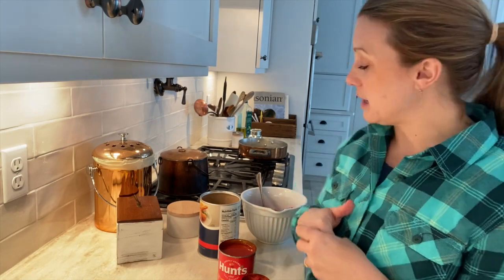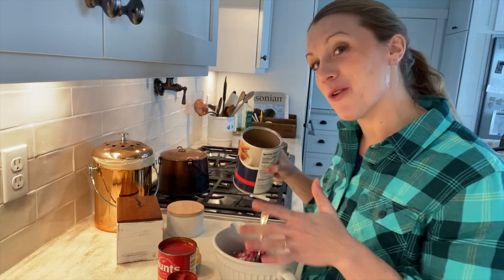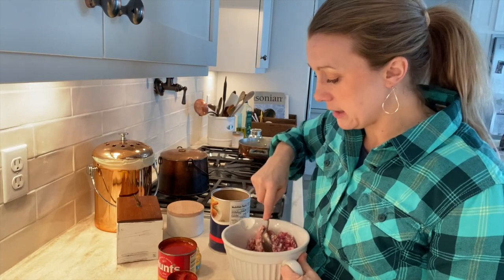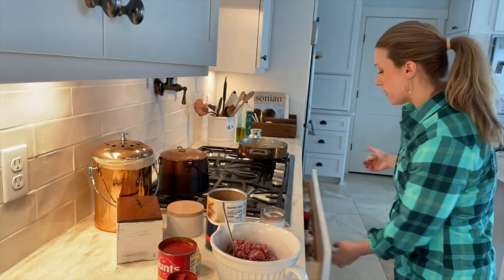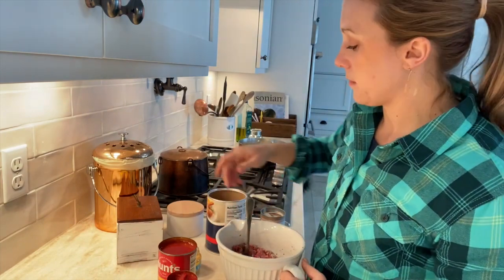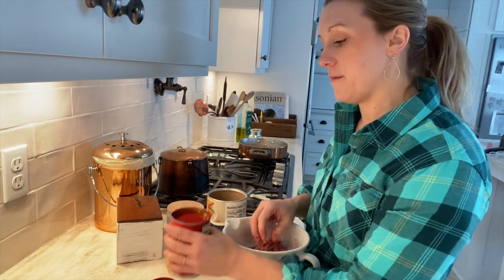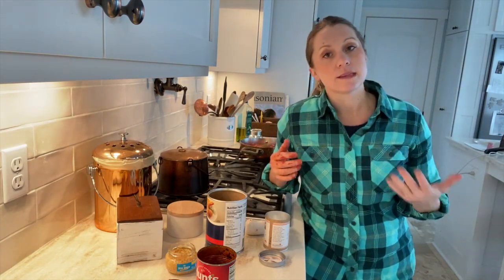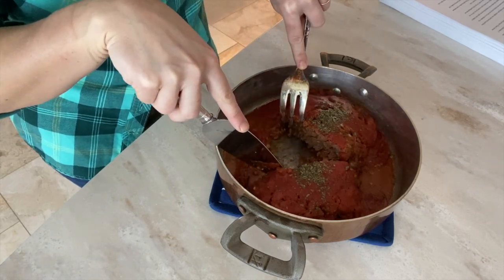Cooking in Copper: Meatloaf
Well! Here's my favorite meatloaf recipe! There's really not any rules for the seasonings! But, if you want a road map, here you go.

Here’s what I use (serves 2-4 people, or 1-2 if you’re in my house)

1 lb lean ground beef
2/3 cup panko (or regular unseasoned bread crumbs)
½ cup tomato sauce (keep extra, about ¼ cup on the side for topping)
2 Tbsp tomato paste
2 tsp salt
1 tsp pepper
1 Tbsp parsley

Directions:
Pre-heat oven to 375F. Prepare a 9x9 pan with tinfoil. Mix all the ingredients together in a large bowl (I often wash my hands and mix it with my fingers – it’s fastest and seems to do the best job incorporating all the ingredients), then place in the prepared pan in a long rectangular shape. Pour reserved tomato sauce over the top. *I sometimes sprinkle a little extra salt and pepper on top as well at this stage, but you don’t need to!

Bake 45 minutes or until center is 180F and light pink to pale brown in the center.